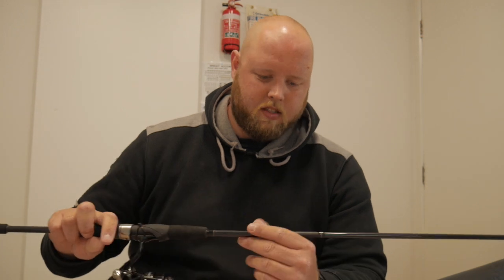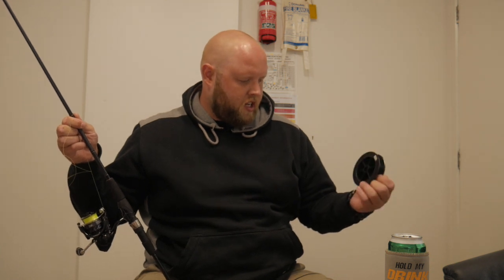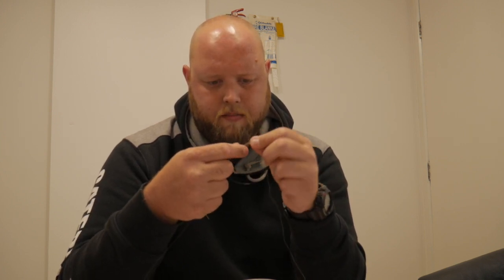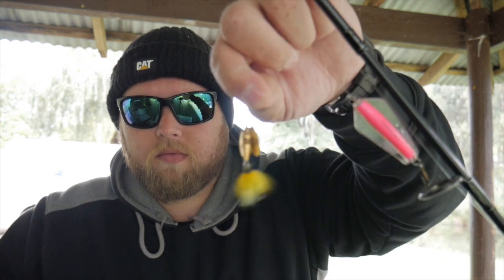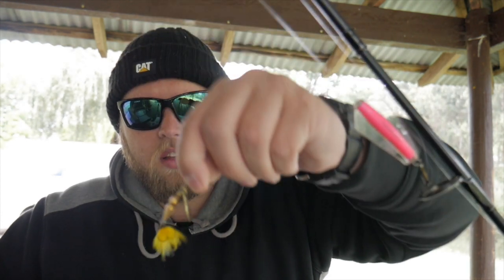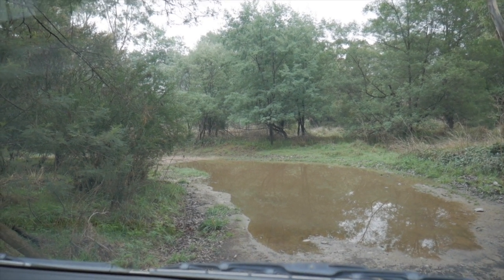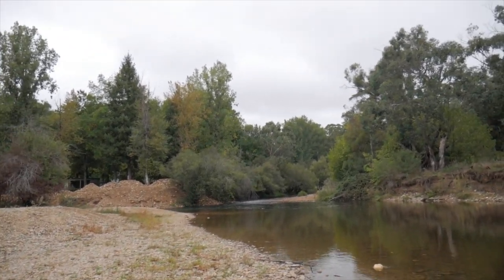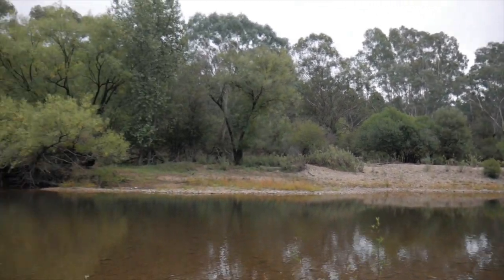GET LOST OFFROAD - Victorian High Country Fishing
A few days spare in the Victorian High County? What better way to spend that time, than fishing for Trout!